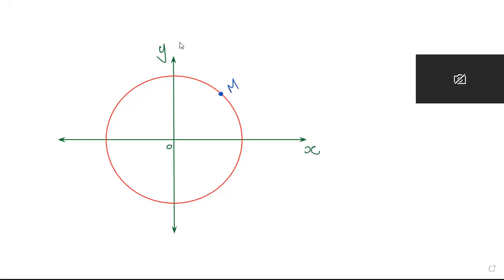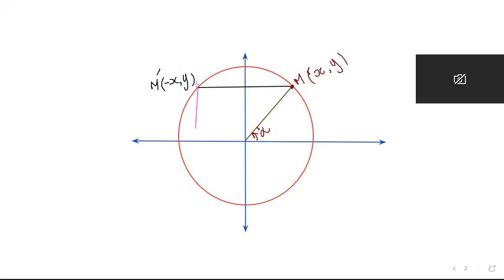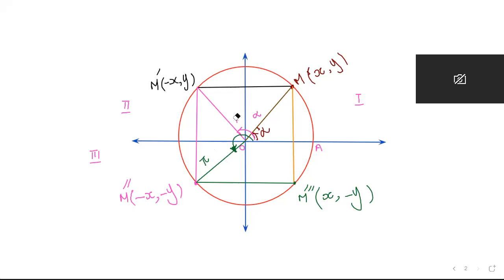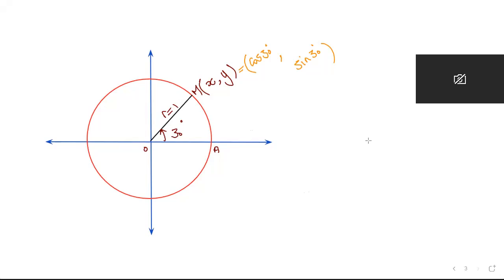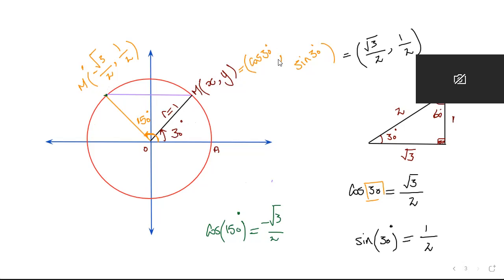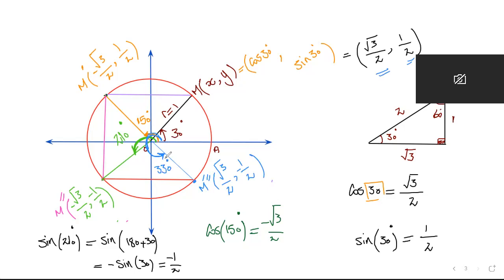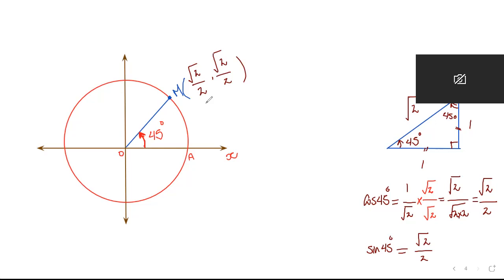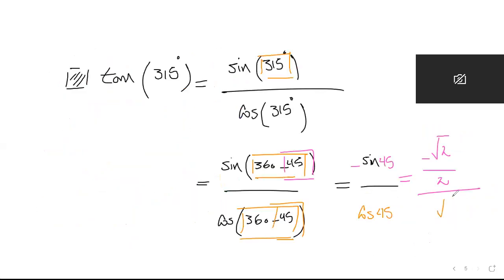Symmetry in unit circles for the trigonometric ratio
This lecture was offered at the Toronto French School (TFS)